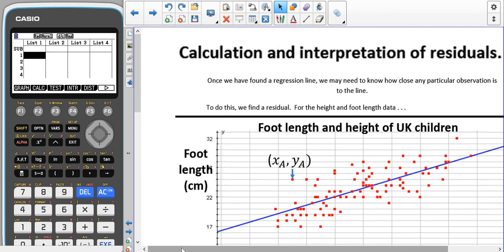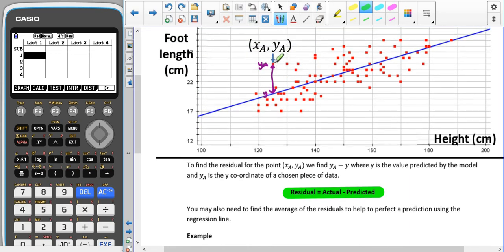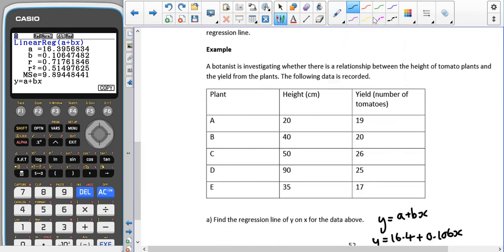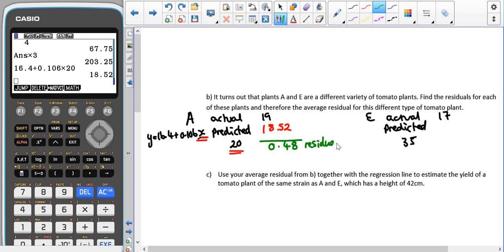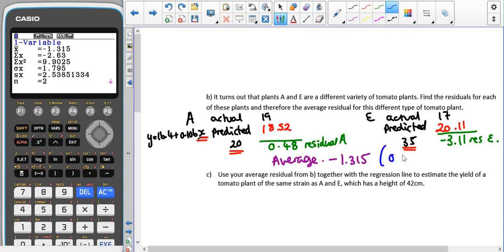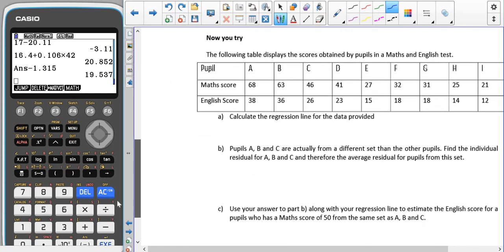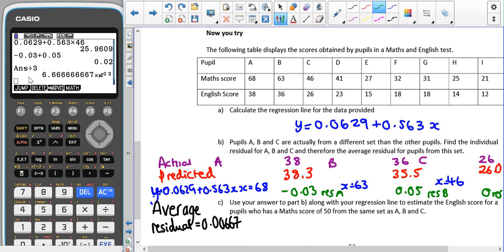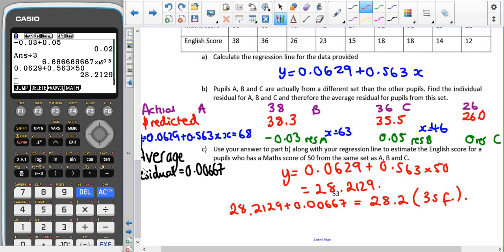A level Statistics - Regression Residuals